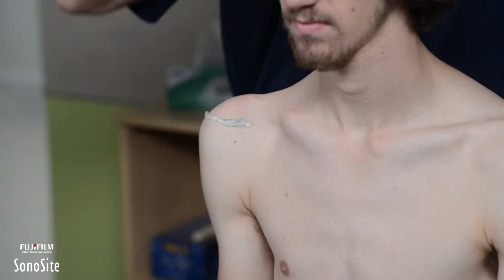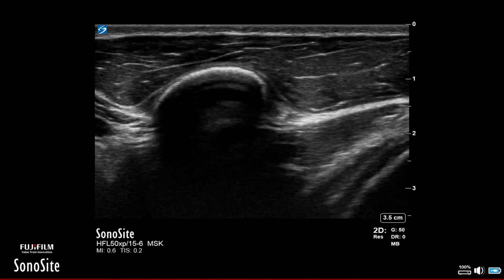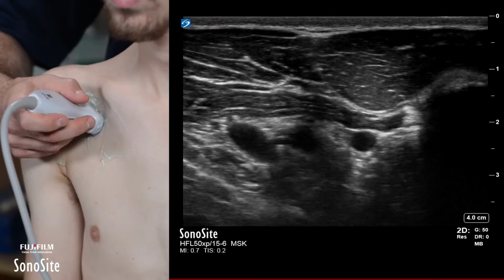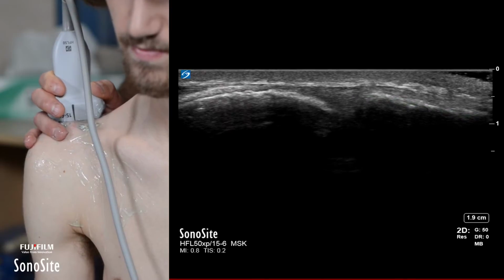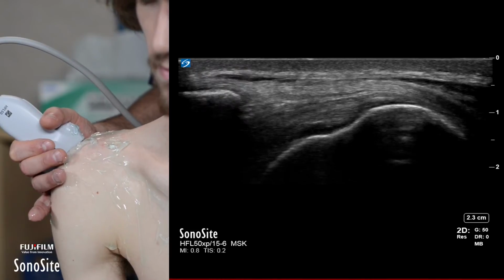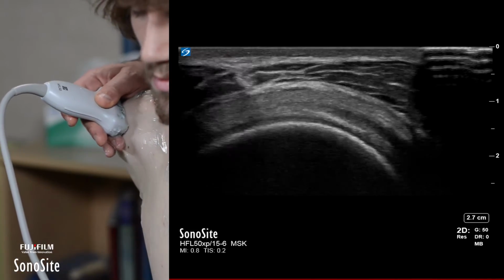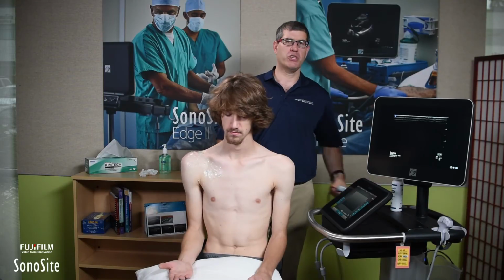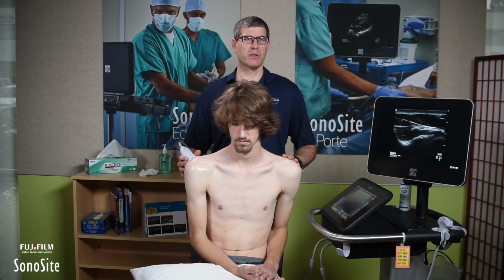SonoSite Scan Techniques Diagnostic Shoulder